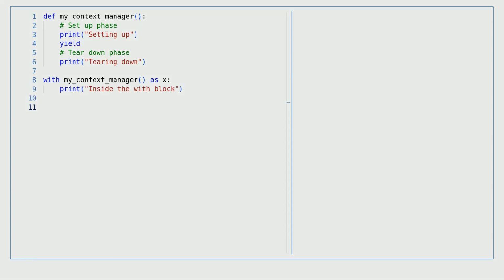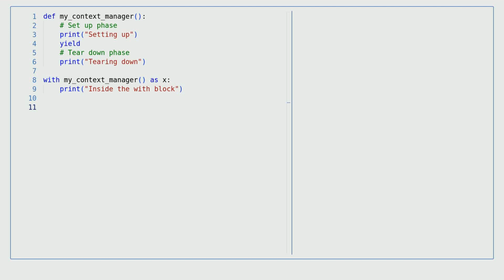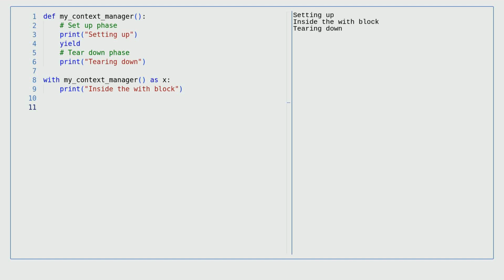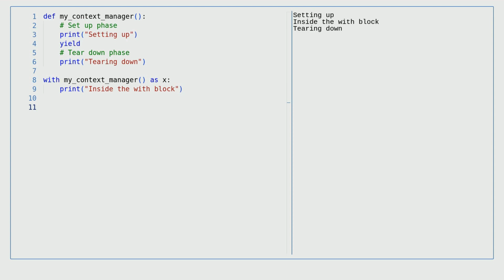Python - Context Managers: Create Context Managers with Generators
Ready to master a Pythonic superpower? 🌟 Dive into this insightful YouTube video as we demystify the art of creating Context Managers using Generators in Python - specially crafted for new and aspiring programmers.

Ever wondered how the magical `with` statement in Python works, ensuring resource management with such elegance? At the heart of this charm lies Context Managers, and guess what? You can craft them too! With the power of generators, creating your own Context Managers becomes not just simple, but also intuitive.

Throughout this video, we'll journey through the basics of generators and how they intertwine with context managers to produce clean and efficient code. We'll break down the fundamentals step by step, ensuring you grasp the 'why' before the 'how'.

With vivid examples and hands-on demonstrations, you'll discover how to harness the `yield` keyword to manage resources like files, network connections, and databases. Say goodbye to manual setup and teardown processes and welcome a new era of streamlined coding!

By the end of our guide, you'll have acquired a robust toolkit to create your own context managers using generators, empowering you to write more readable, efficient, and Pythonic code. So, buckle up and prepare to unlock a new dimension in your Python programming journey!

Let's yield the magic together! 🐍🪄

Because with Python, every line of code is a new adventure! 🚀📘